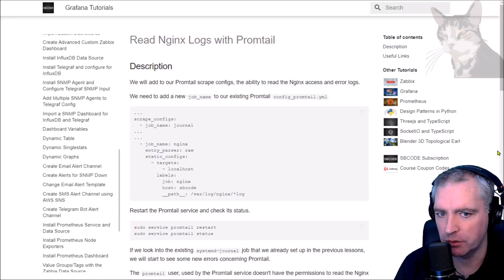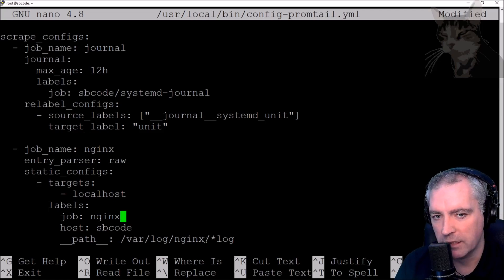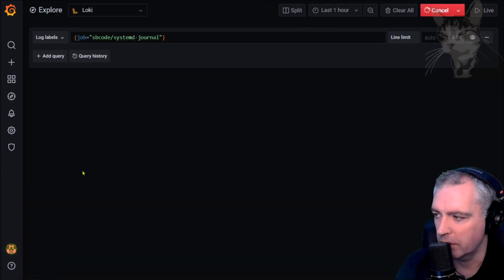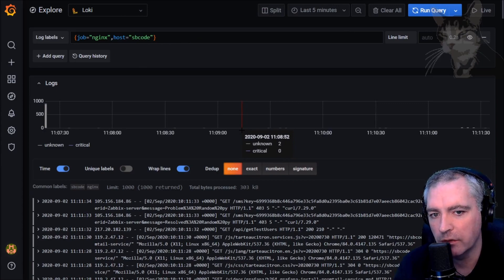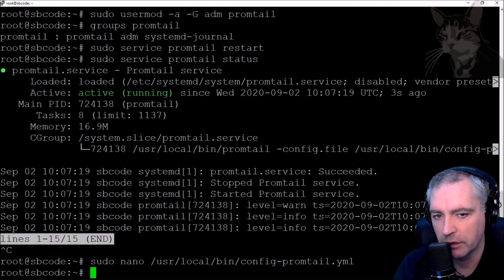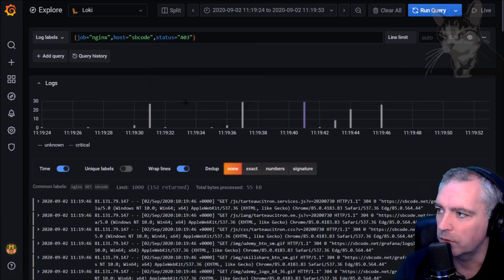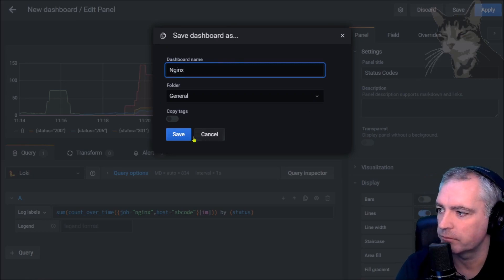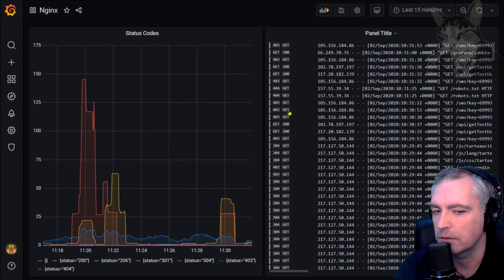Read Nginx Logs with Promtail, Loki 1.9.x and Grafana 7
This video is a continuation of my other videos where Loki and Promtail have already been set up and working on several hosts.

We will add to our Promtail scrape configs, the ability to read the Nginx access and error logs.
We need to add a new job_name to our existing Promtail config_promtail.yml
Restart the Promtail service and check its status.
If we look into the existing systemd-journal job that we already set up in the previous lessons, we will start to see some new errors concerning Promtail.
The promtail user, used by the Promtail service doesn't have the permissions to read the Nginx logs.
I will add the the promtail user to the user group adm so that it can read the log file.
If I go back into Grafana, I will see the new nginx job inside the Explore panel.
This is pretty good now, but we can make it better.
I want to be able to filter by the status code and other http properties.
We can do a regex in the log files as Promtail scans them and add labels to the matches.
For this we use pipeline_stages
Now I can create a dashboard for Nginx status codes.

0:00 Introducing reading Nginx log files with Promtail
0:40 Edit config-promtail.yml
1:10 Add Nginx scrape config
2:05 Additional label for host
3:30 Restart Promtail
3:50 Analyse Promtail permission errors
4:20 Edit Promtail user permissions and restart
5:10 Open Grafana and see new labels from Nginx
6:00 Discuss pipeline stages with regex
8:20 View new log labels from pipeline stages in Grafana
9:10 Analyse regex using regex101 website
11:00 Create a simple dashboard using the new Nginx log information